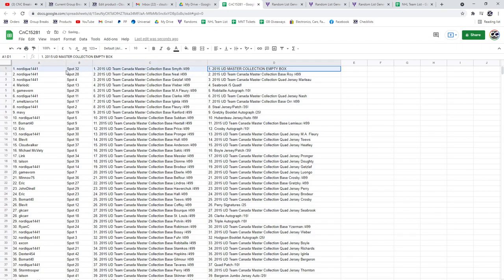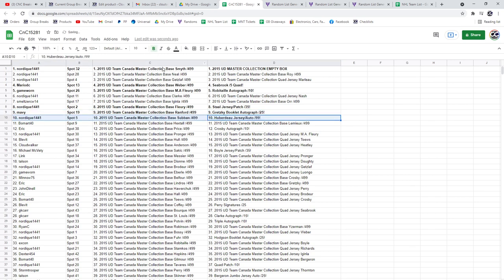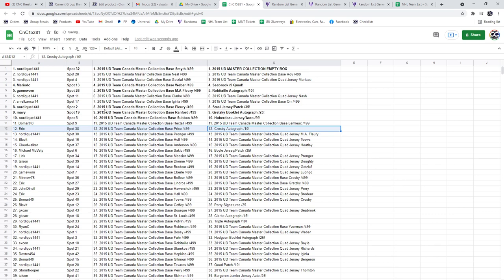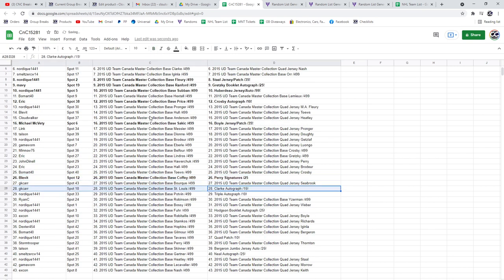Multi Randoms - C&C GB #15,281